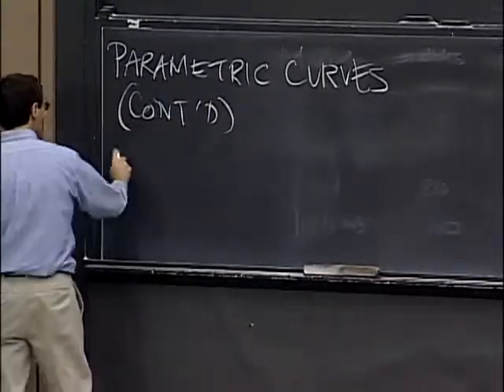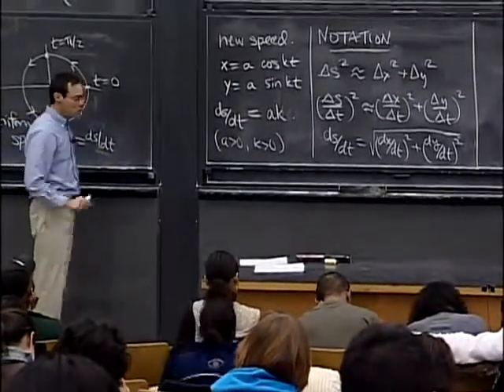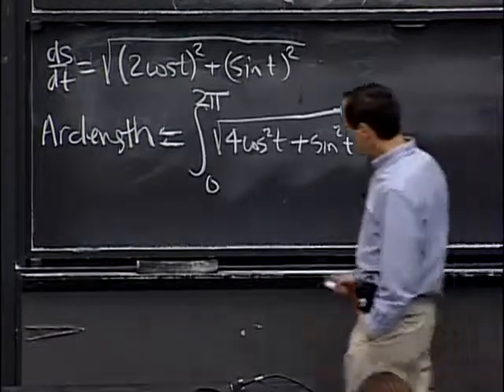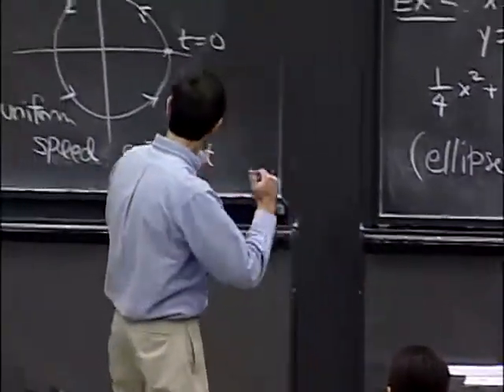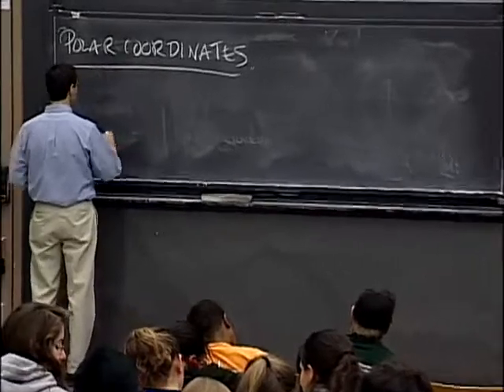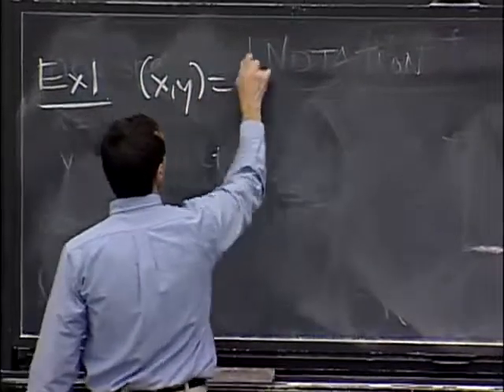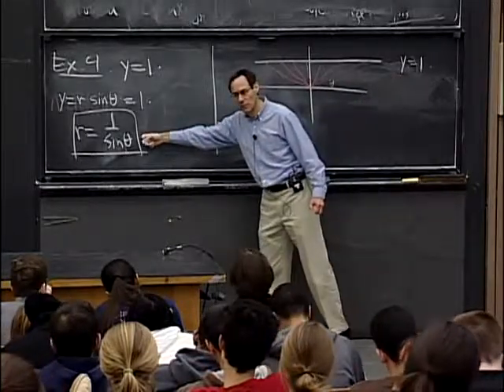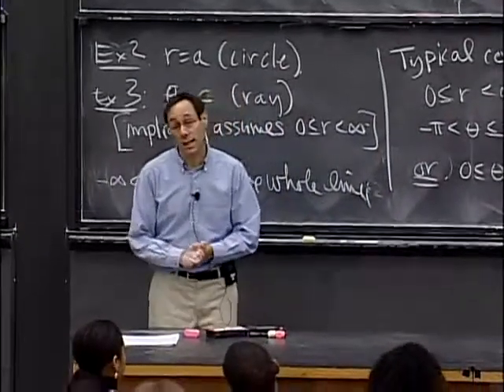Lec 32 MIT 18 01 Single Variable Calculus, Fall 2007 YouTube